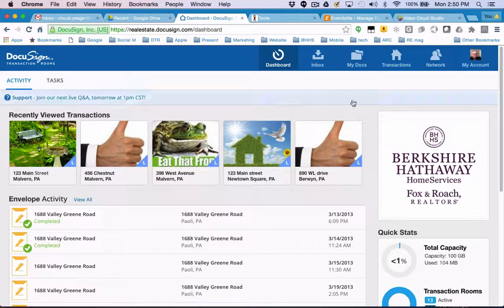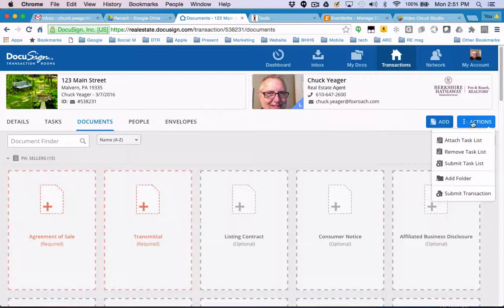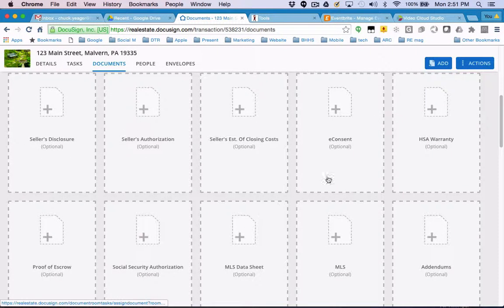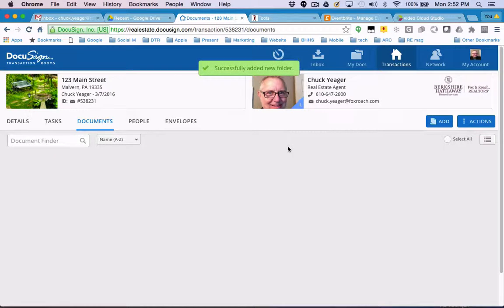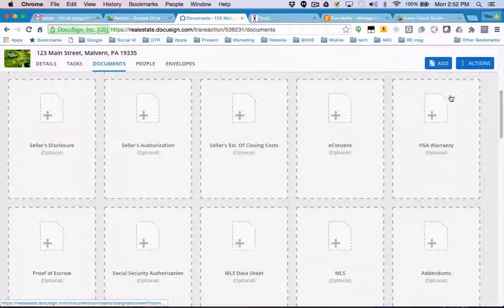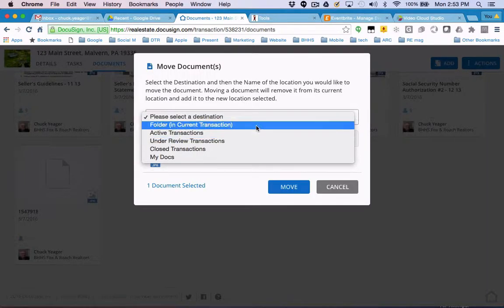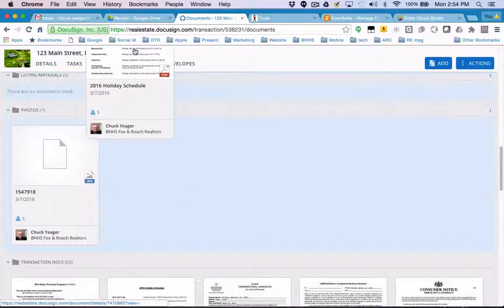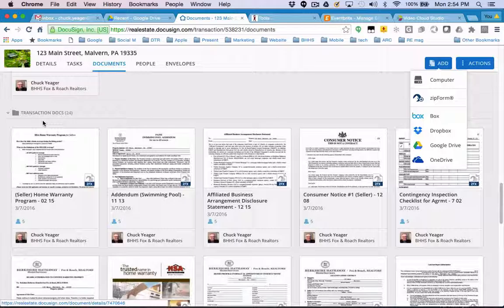How To: 6. Add Folders to a Room